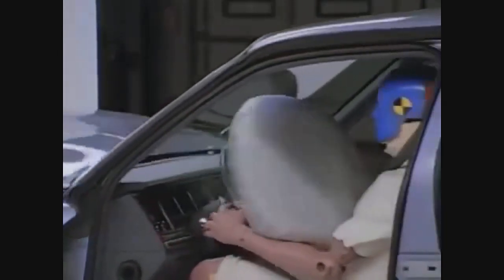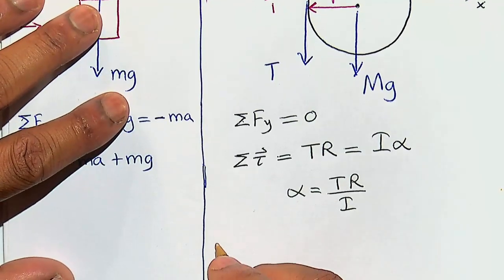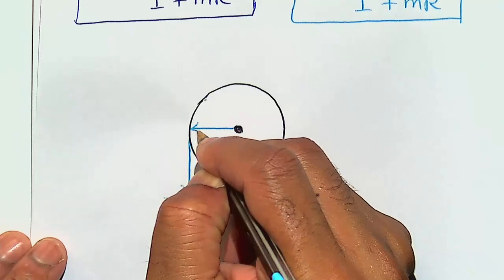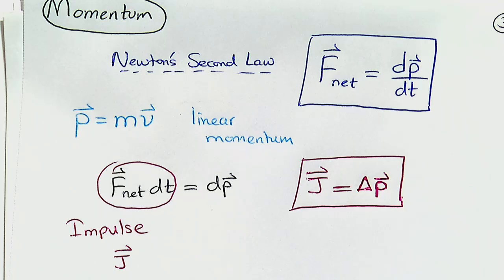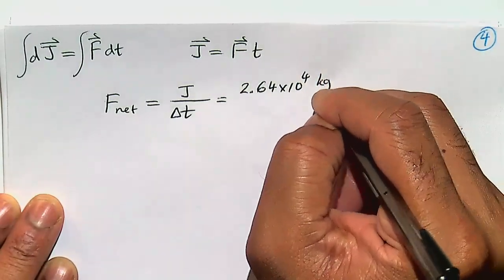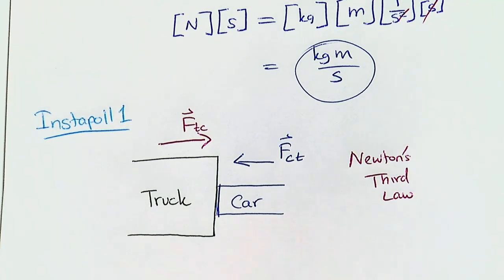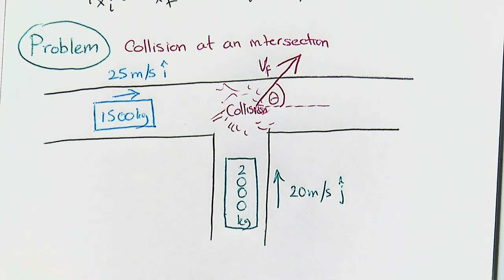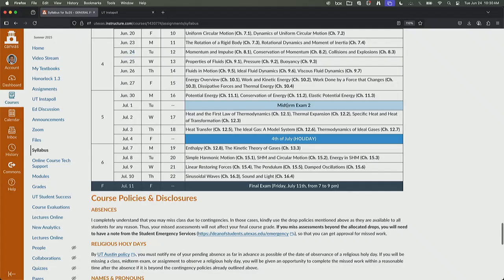Lecture 12: Rotational Motion & Linear Momentum (General Physics 1)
Welcome back to General Physics 1 (PHY 317K)! In this lecture, we continue to discuss rotational motion. Then we move onto linear momentum by considering the general form of Newton's Second Law. It leads us to the Conservation of Linear Momentum, when we have cases where the net force on a system is zero. This allows us to do calculations to figure out outcomes of collisions.